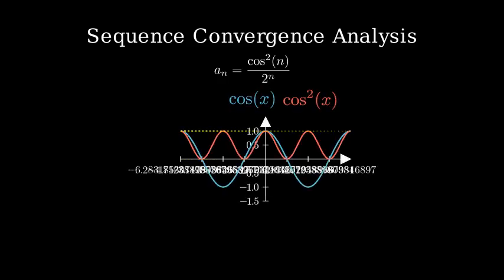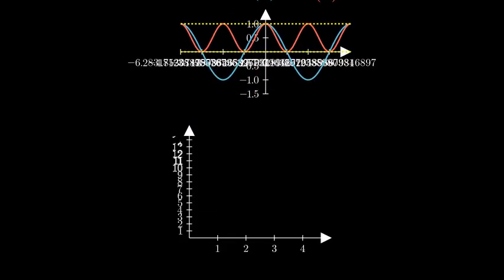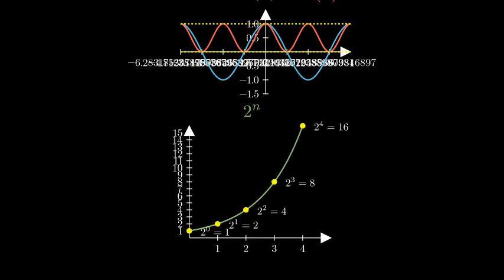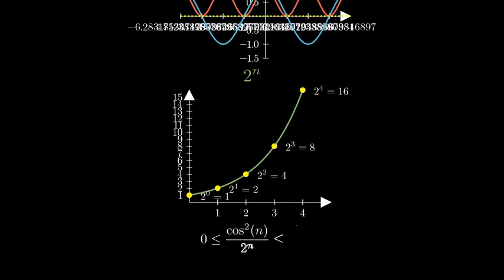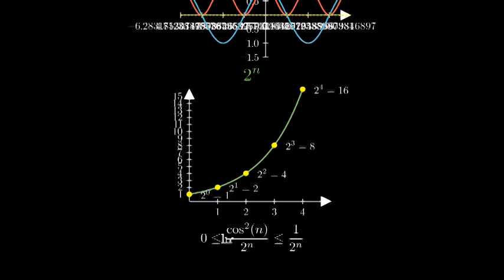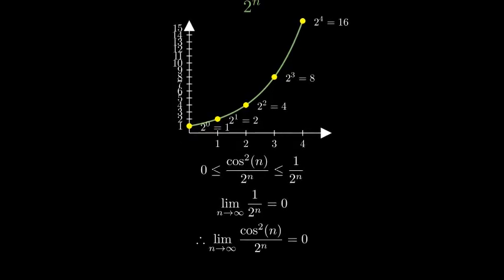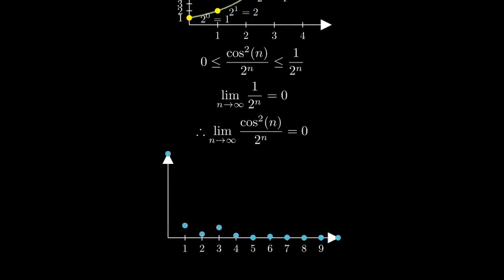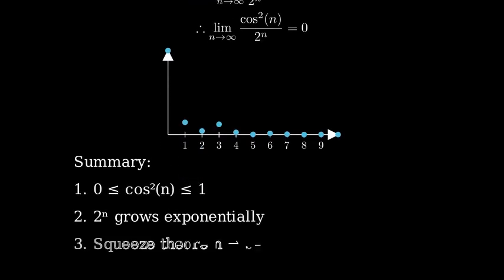an = cos^2(n)/2^n Determine whether the sequence converges or diverges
Sequence: a_n = cos^2(n) / 2^n

We need to determine whether the sequence converges or diverges.

1. **Analyzing the sequence**:
   - The numerator is cos^2(n), which oscillates between 0 and 1 because cos(n) is bounded between -1 and 1.
   - The denominator is 2^n, which grows exponentially as n increases.

2. **Examining the behavior of the sequence as n → ∞**:
   - cos^2(n) is bounded, so its maximum value is 1, and its minimum value is 0.
   - 2^n grows exponentially without bound.

3. **Comparing the numerator and denominator**:
   - As n increases, the denominator (2^n) grows much faster than the bounded numerator (cos^2(n)).
   - Therefore, the sequence's terms get smaller and smaller as n increases.

4. **Conclusion**:
   - Since the numerator is bounded and the denominator grows exponentially, the sequence tends to 0 as n → ∞.
   - Hence, the sequence **converges** to 0.

Final Answer:
The sequence a_n = cos^2(n) / 2^n **converges** to 0.